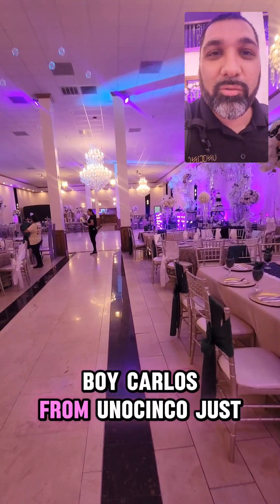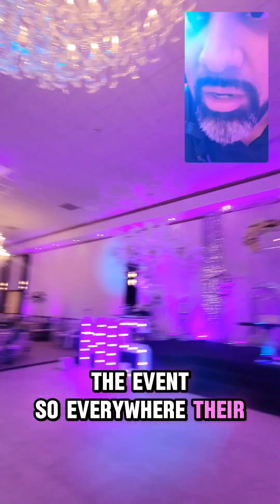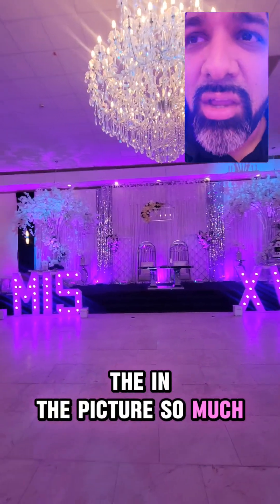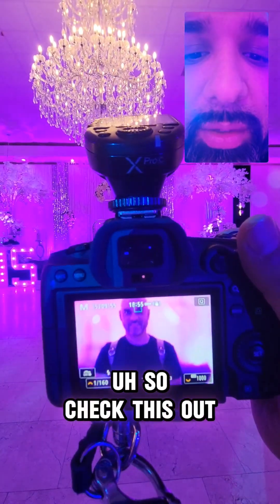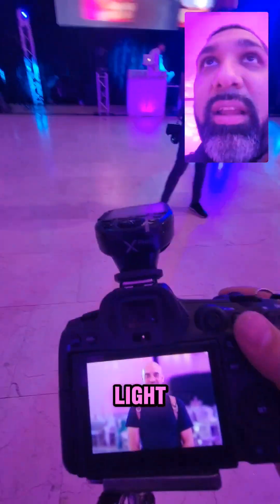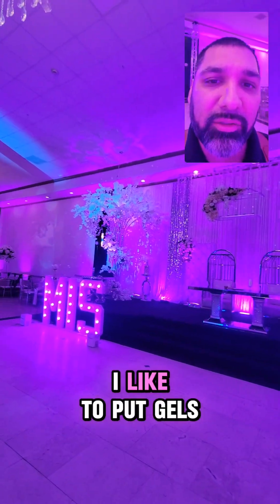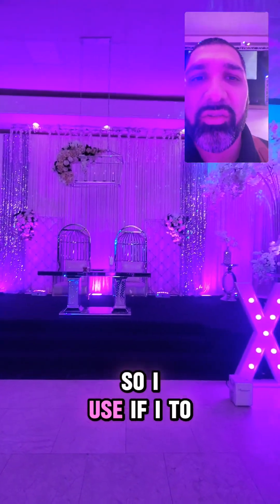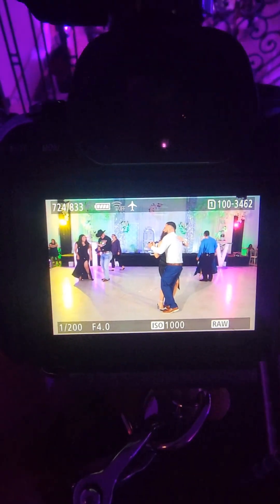Quinceanera event lighting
Quinceanera photography 101 📸